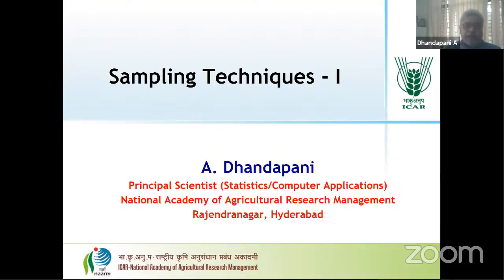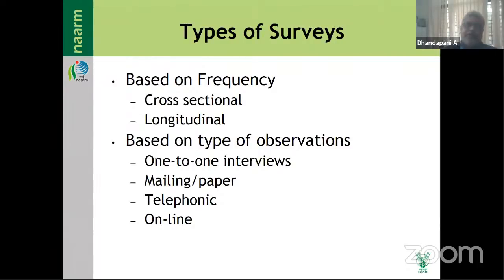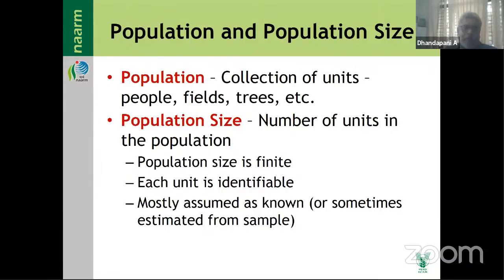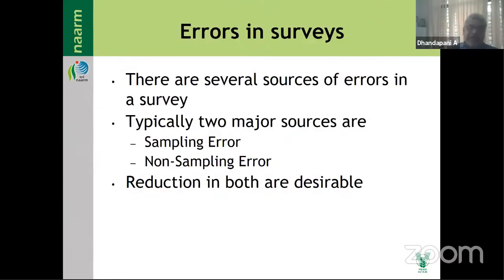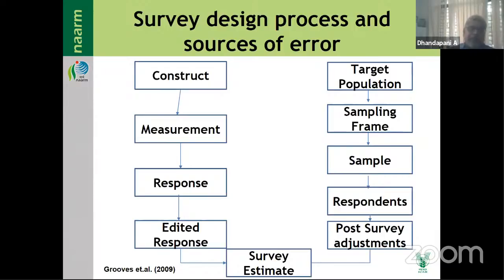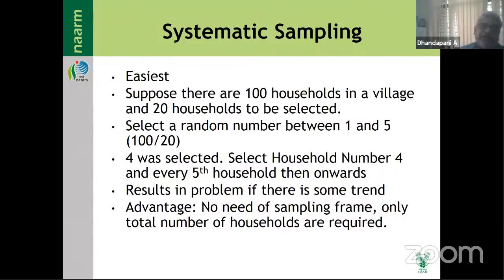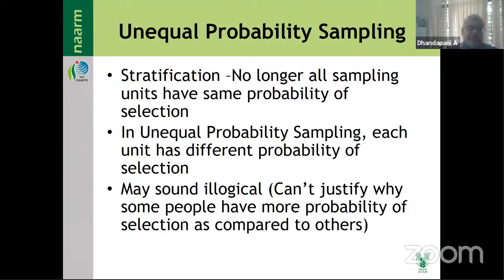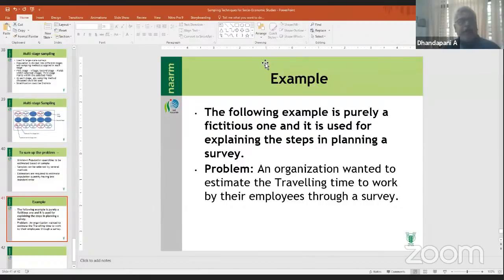Sampling Techniques-I, Research Methodology for Social Sciences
Dr. A. DHandapani, Principal Scentist, ICAR-NAARM, Hyderabad give training on Sampling Techniques - I & II.